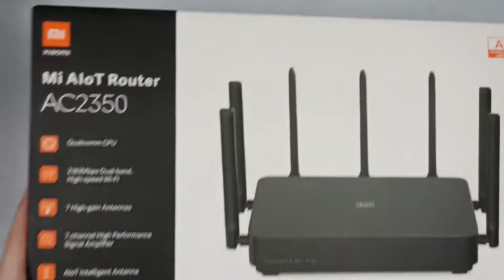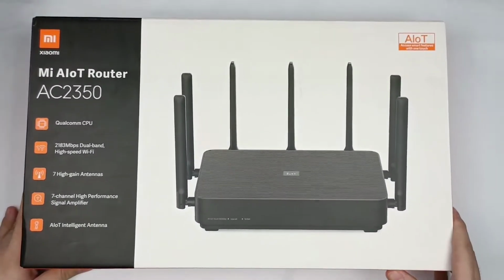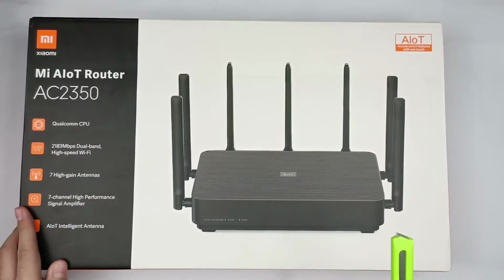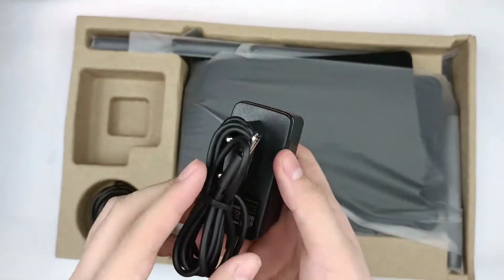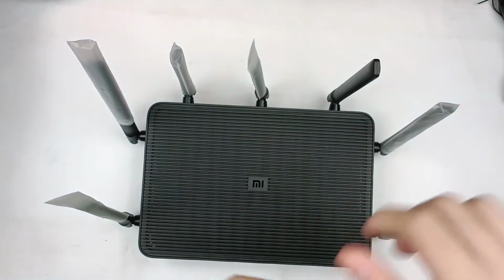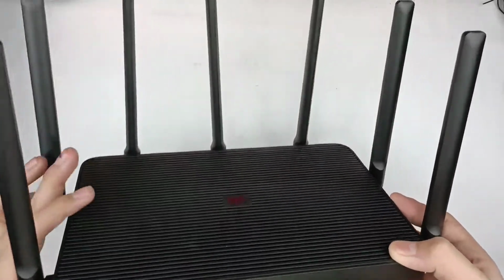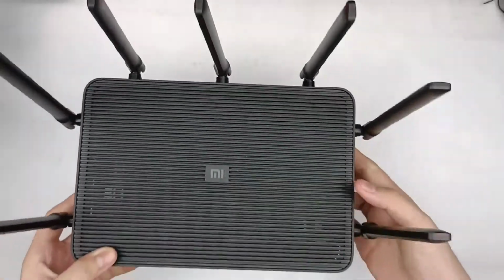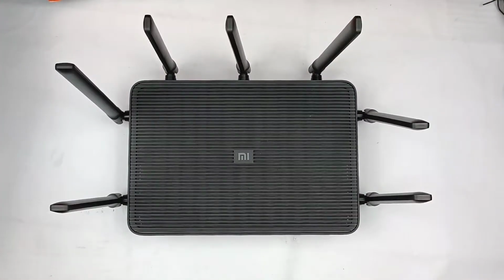Xiaomi AC2350AIOT Router | Unboxing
Here is a quick unboxing and tour on the Xiaomi AC2350AIOT Router.